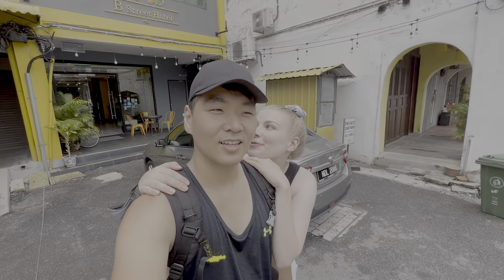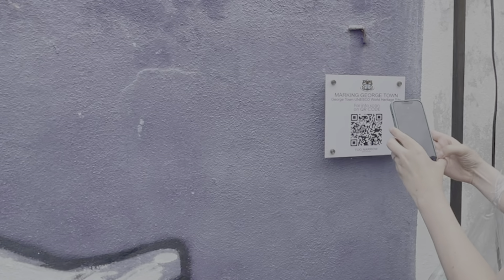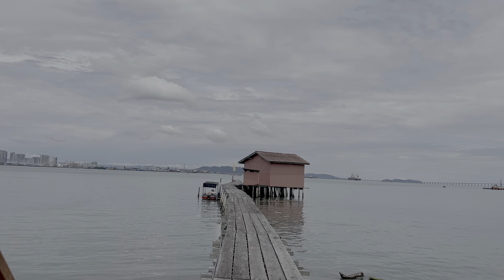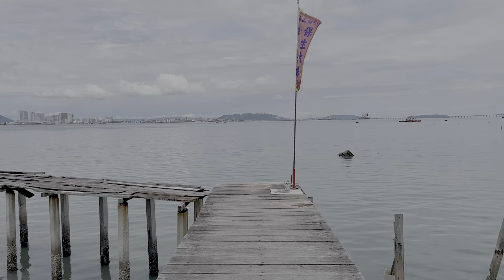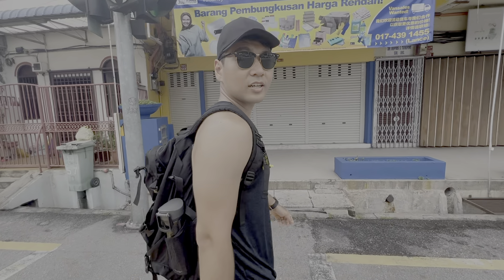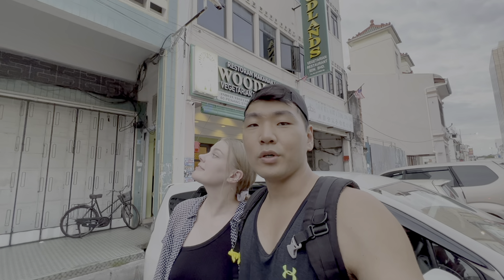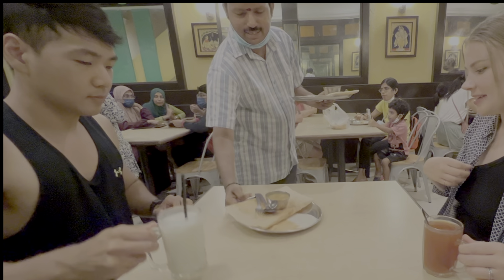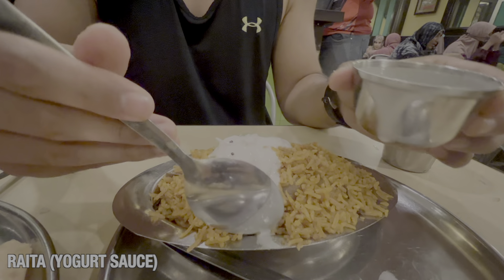EXPLORING PENANG MALAYSIA | First Impressions Little India, Clan Jetties, Armenian Street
Today we continue exploring Georgetown, Penang and visit some of the hot spots - Armenian street, the Clan Jetties, and Little India. We're trying out some classic Indian foods and touring a few local neighborhoods in the area. Thank you all for your comments and recommendations on Penang~

Hi! We're Sarah and Seunghyun, an international couple from the United States and South Korea. We're on a mission to travel to 23 countries by the end of 2023. Today, we continue our journey in country #1: MALAYSIA! 🇲🇾

Through YouTube, we document our journey every step of the way. We're excited and thankful to share our experiences, challenges, lessons, and adventures with you. Thank you for joining our travels! 💕

* Photo attribution: Bollywood Hungama BollywoodHungama.com